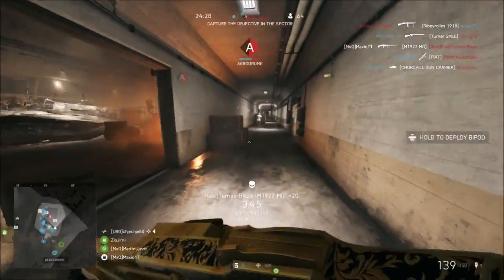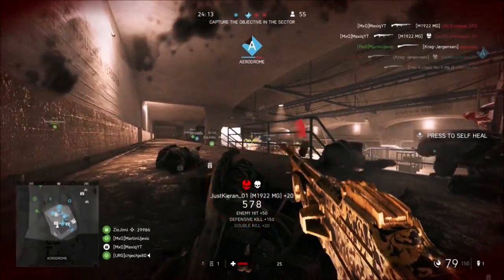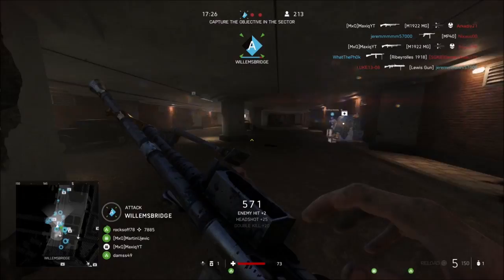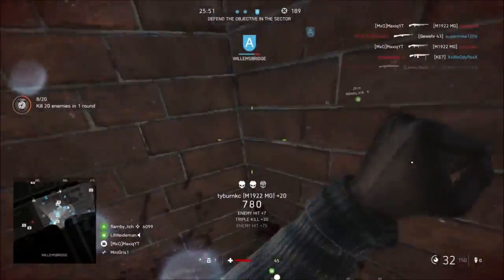BATTLEFIELD 5 NEW SUPPORT WEAPON IS INSANE! | Battlefield 5 M1922 MG Gameplay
Today we got the brand New Support weapon the m1922 mg in the support weapon and this gun is a beast. Not the biggest fan of MMG's but this weapon I loved playing with it today.

Want to support a little extra?
Donation appear on screen, Every donations helps guys, nothing is to small